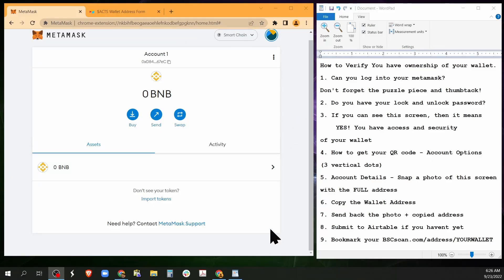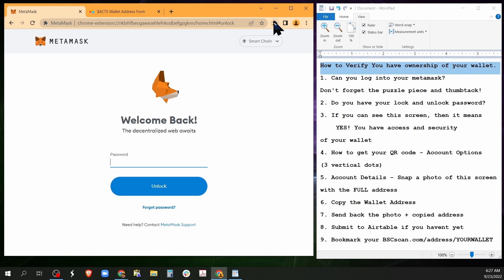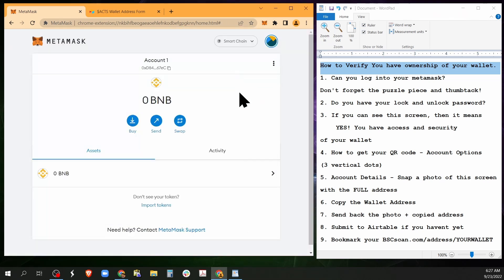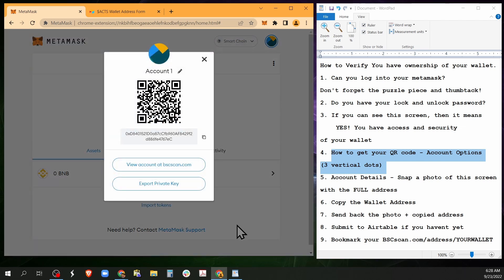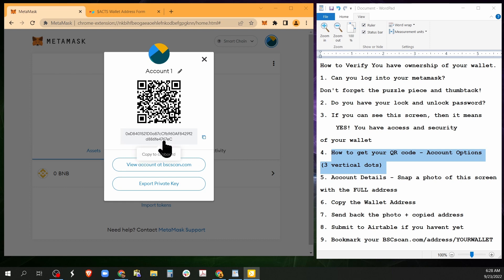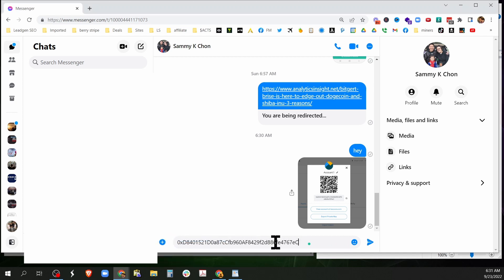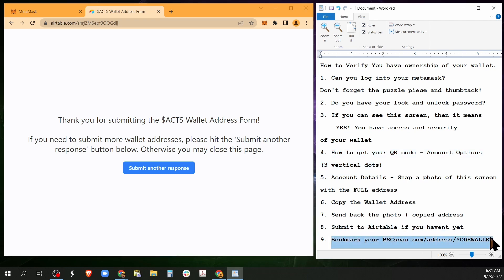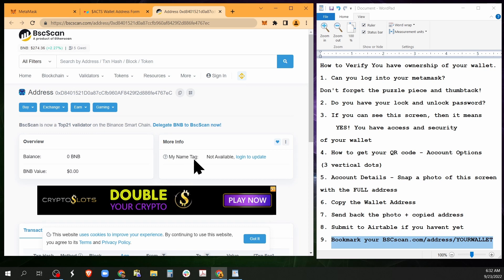How to quickly verify ownership and security for your BSC Wallet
How to Verify You have ownership of your wallet.
1. Can you log into your metamask?
Don't forget the puzzle piece and thumbtack!
2. Do you have your lock and unlock password?
3. If you can see this screen, then it means
 YES! You have access and security
4. How to get your QR code - Account Options
(3 vertical dots)
5. Account Details - Snap a photo of this screen
with the FULL address
6. Copy the Wallet Address
7. Send back the photo + copied address
8. Submit to Airtable if you havent yet
9. Bookmark your BSCscan.com/address/YOURWALLET